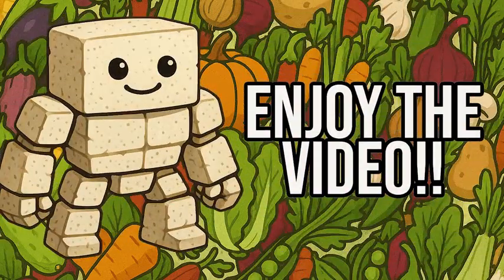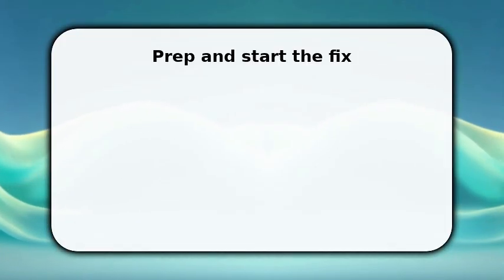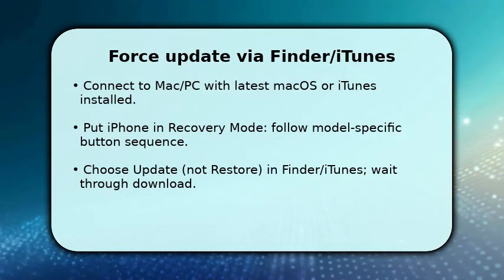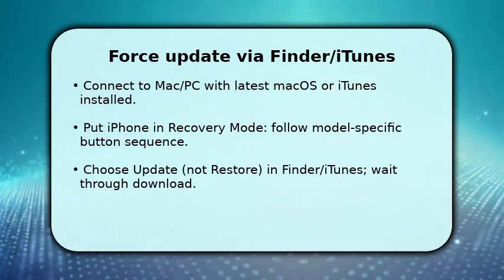How to Fix Ios Update Error (only Way)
Explore the ultimate guide to resolving your iOS update error. This video takes you through step-bythy fixes, from simple troubleshooting tips like restarting and checking for updates in settings, to more advanced solutions such as using iTunes backup recovery or third-party tools when necessary.